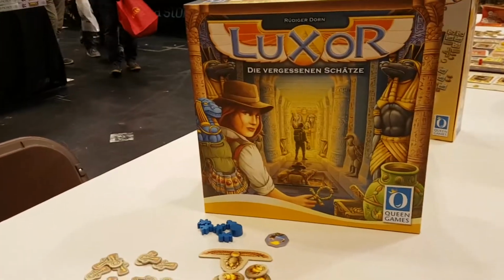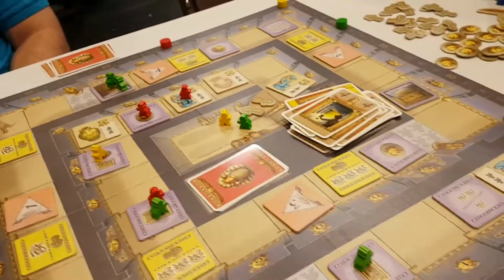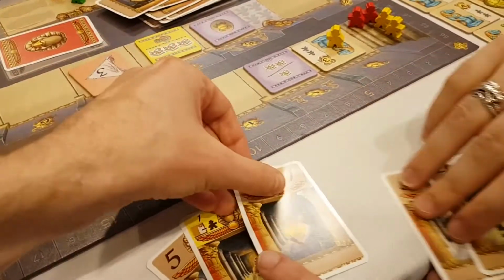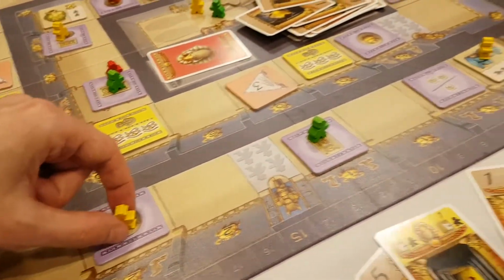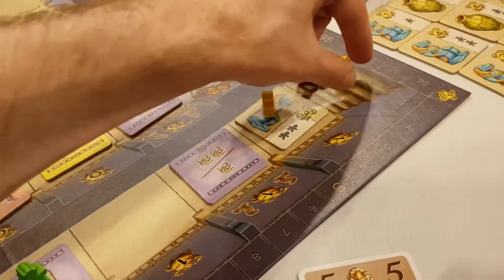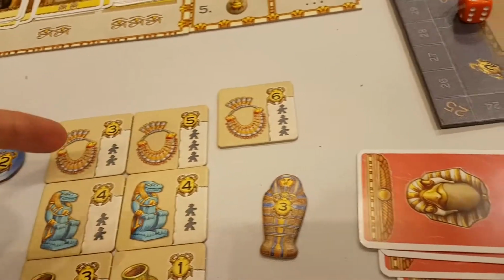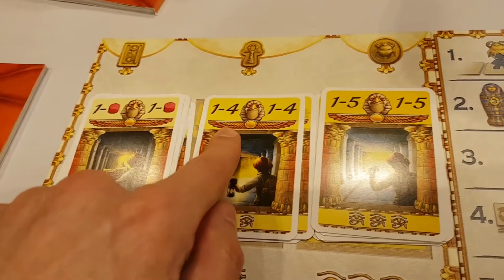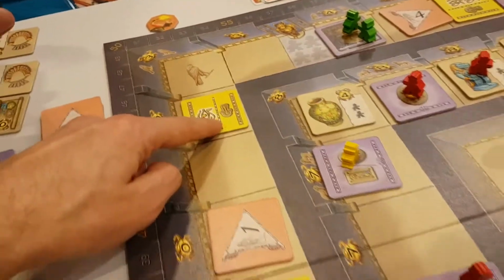Luxor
Designer: Rüdiger Dorn